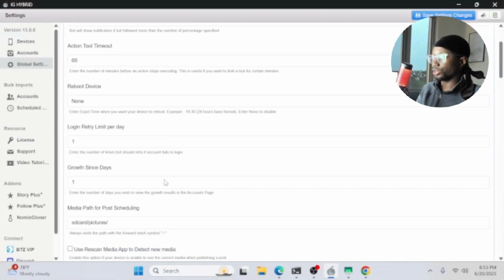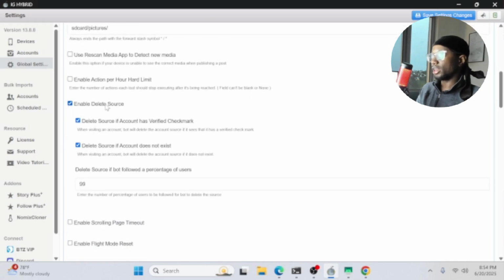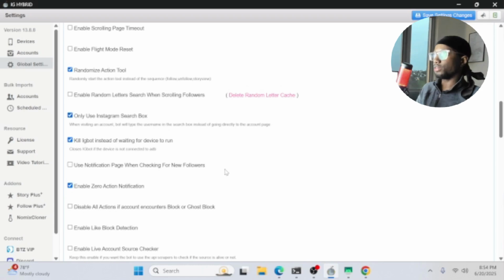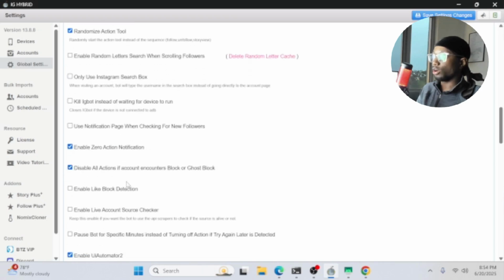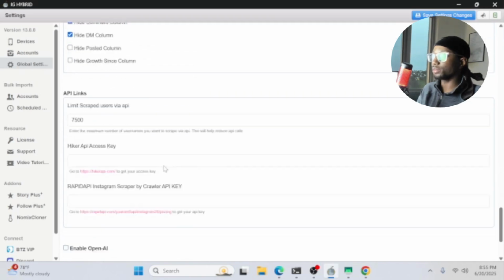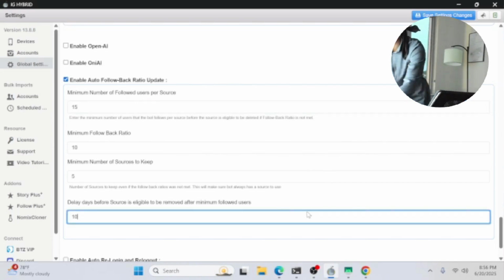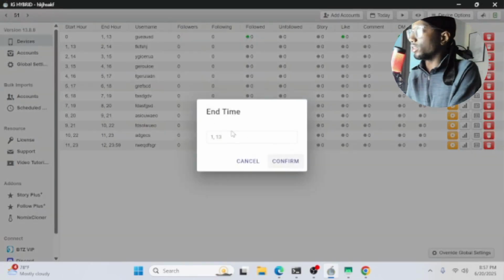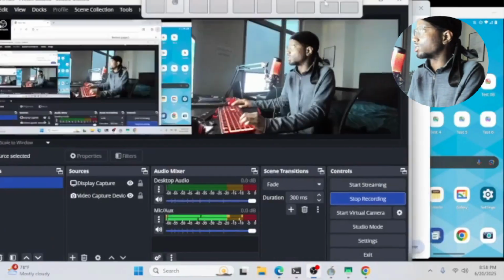Global settings Onimator School